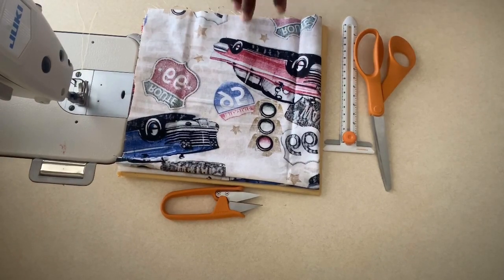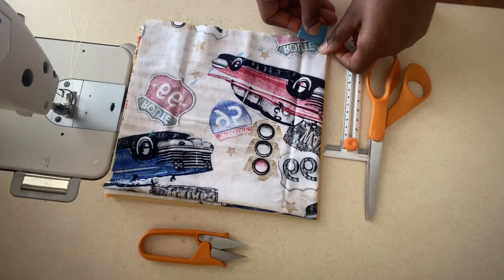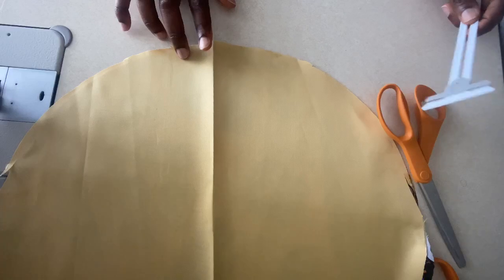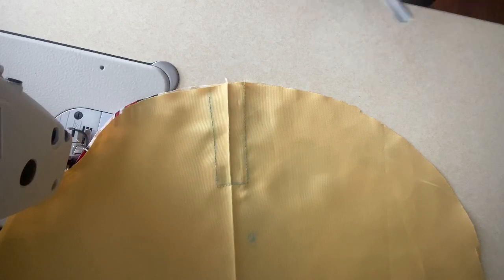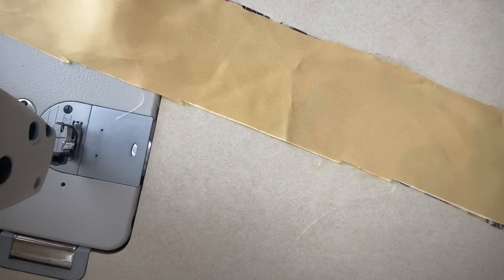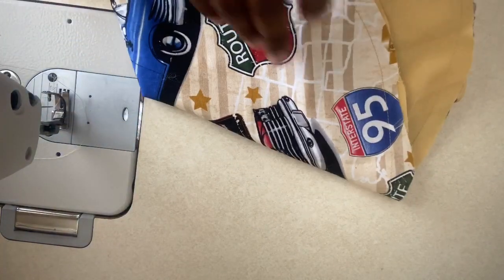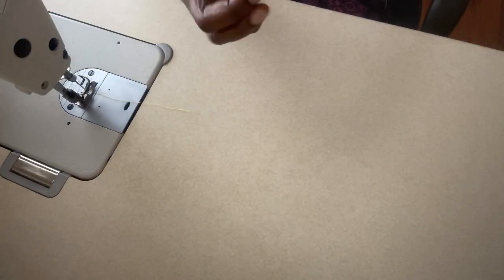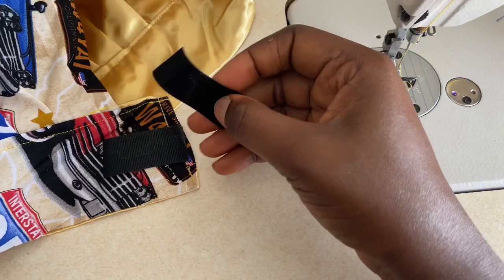Detailed medical style cap// scrub cap// no elastic satin bonnet idea( beginners friendly )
Hi lovelies, welcome back to my channel, if this is your first time you are welcome.As promised in my easy to make mask video  (link is down)this tutorial is on how to make a medical style cap( scrub cap) for healthcare workers and its well detailed, beginners friendly👌🏾hope this help someone. Stay say and stay blessed